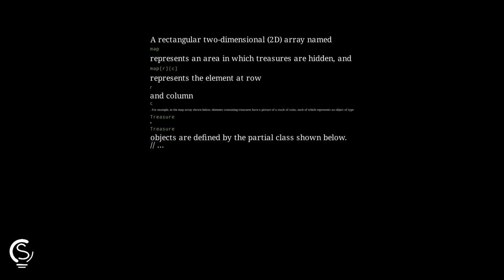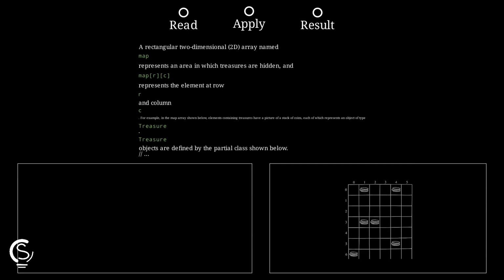2024 AP COMPUTER_SCIENCE_A FRQ Question 4 - 2D Array Initialization and Traversal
Detailed step-by-step solution for the 2024 AP COMPUTER_SCIENCE_A FRQ Question 4 focusing on 2D Array Initialization and Traversal. This video covers how to properly instantiate a two-dimensional array of objects and iterate through a specific rectangular sub-region to aggregate data. The problem involves the TreasureMap class which manages a 2D array of Treasure objects. You will learn how to implement a constructor that populates specific coordinates from an ArrayList of Location objects and how to write the totalGold method to calculate the sum of gold coins within a defined bounding box (start to end) while handling null elements safely. Want more AP practice?